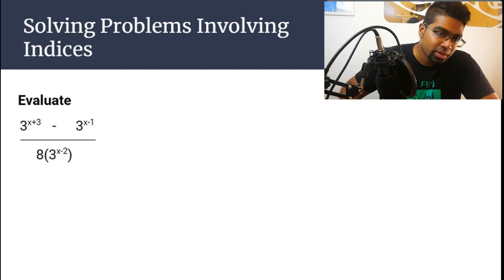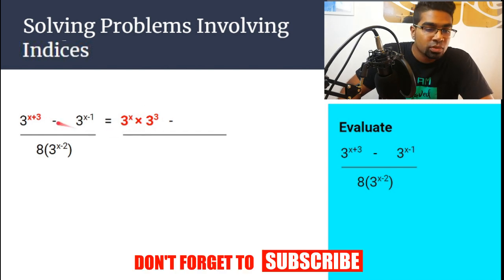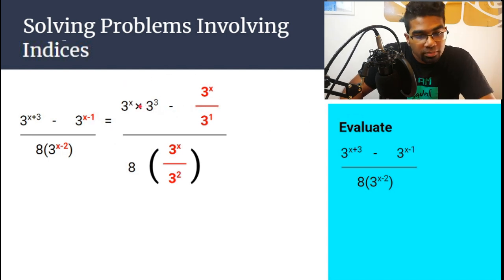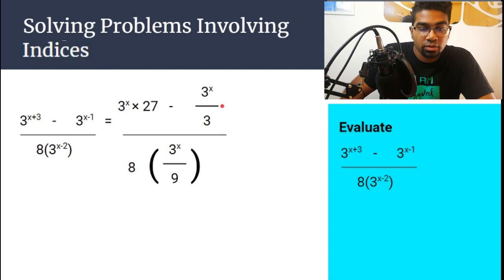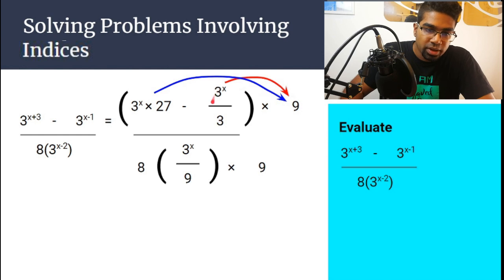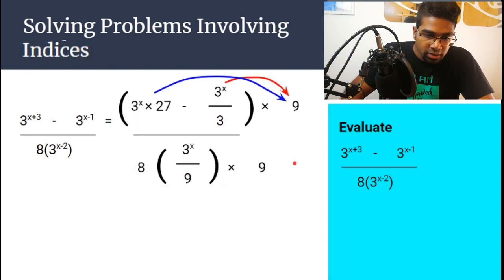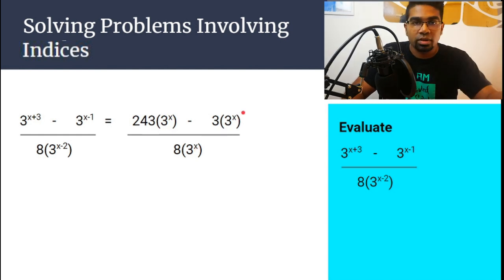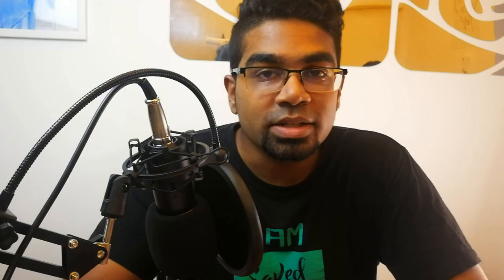Laws of Indices - Solving Problems (1)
How to apply the law of indices to solve questions? This video looks at two basic laws of indices and how to apply them to evaulate an expression.

Catering or IGCSE and SPM students.